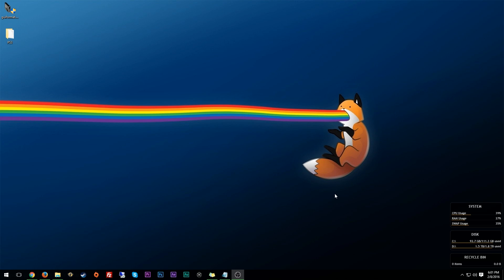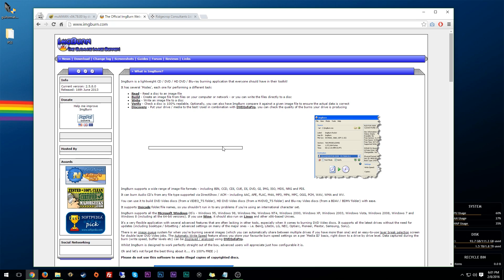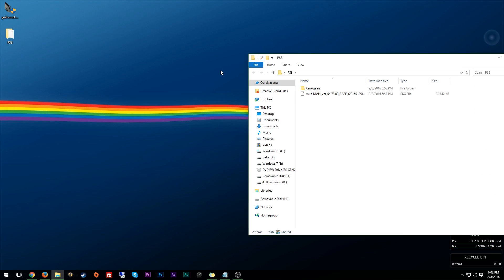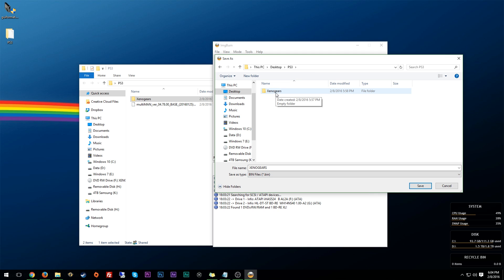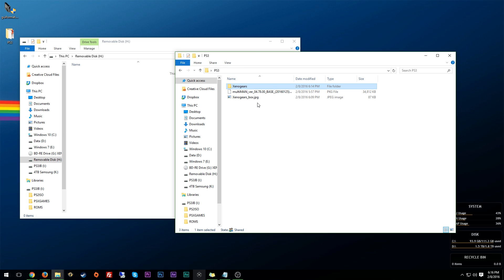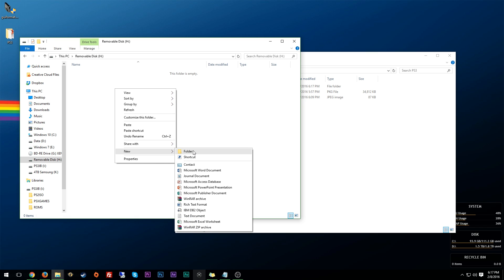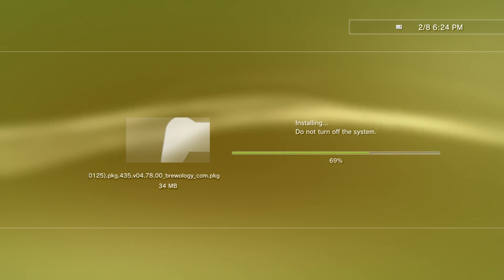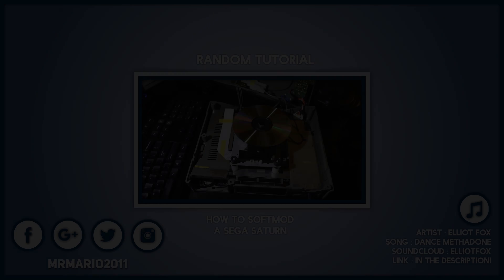How to Easily Play PS1 ISOs on a Jailbroken PS3 with multiMAN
This tutorial or how-to guide is a step by step instructional video showing how to play original PlayStation (PS1) games on a modified and jailbroken PS3 using the system's custom firmware and a piece of homebrew software. Unlike playing the games from a disc, this method allows you to play a disc image file, like an ISO, on the PlayStation 3 from a USB flash drive or external hard drive!

Background Music
Artist: Elliot Fox
Song: Dance Methadone

Intro Music
Artist: HOVERBOOTS
Song: One